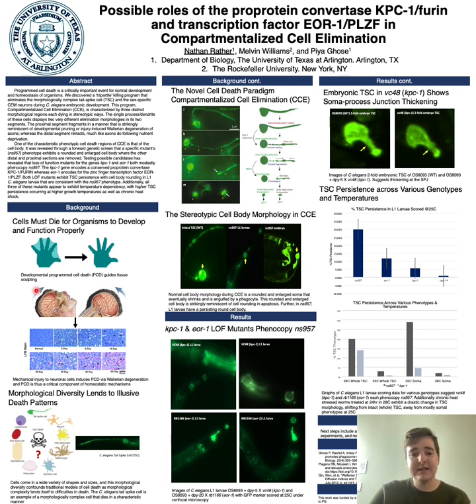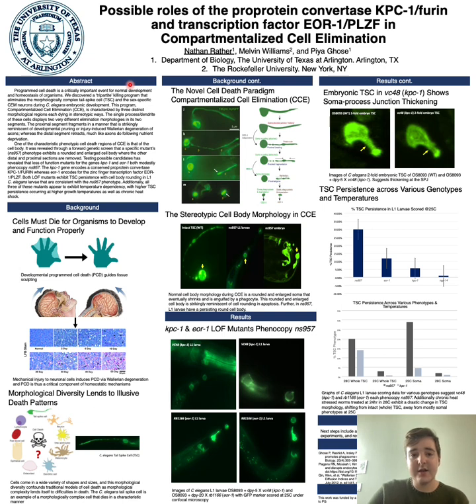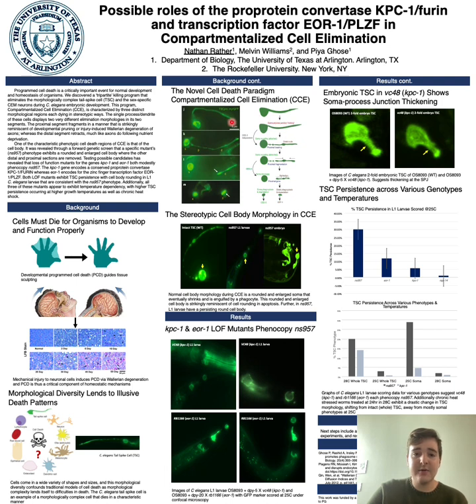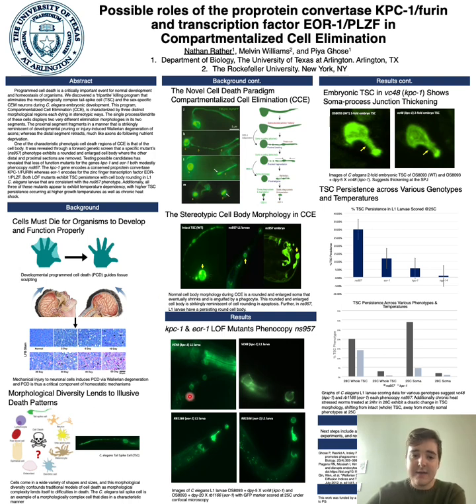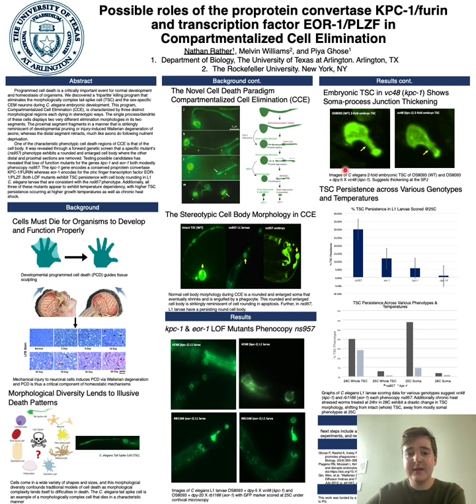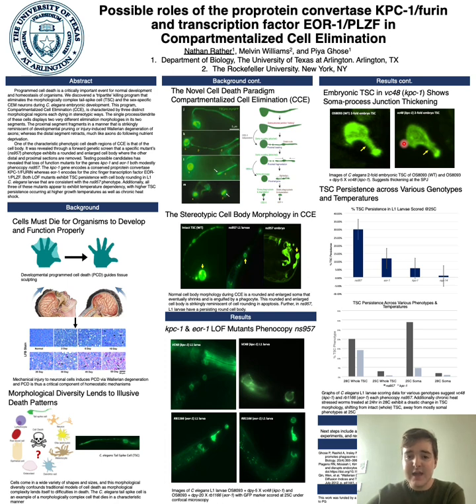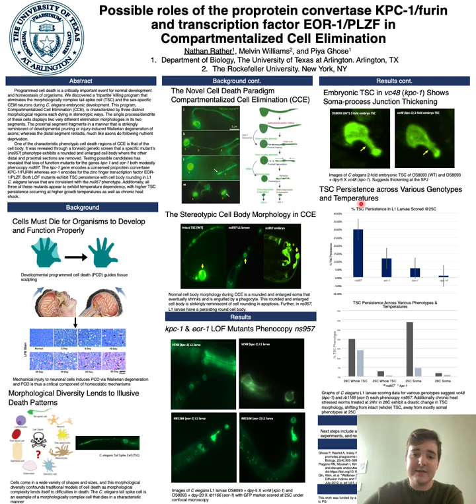Discover 2023 - U105 - Nathan Rather (Biology)